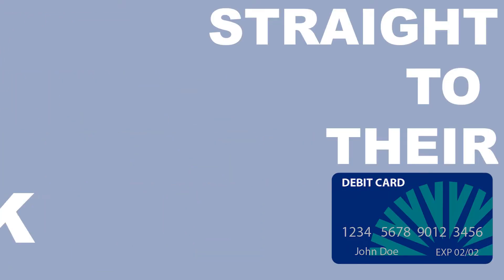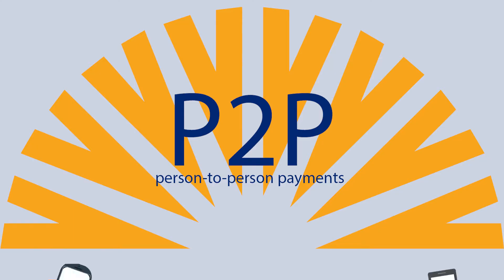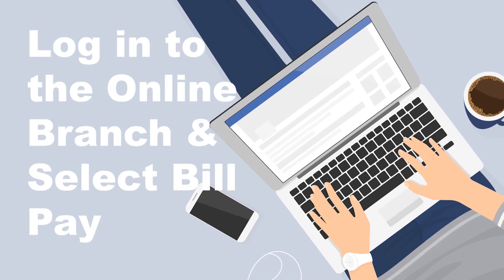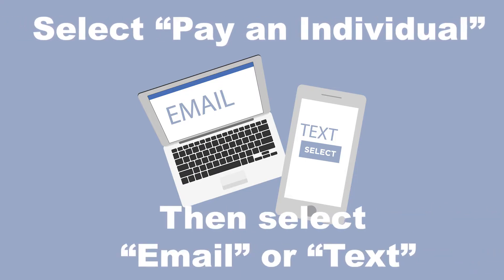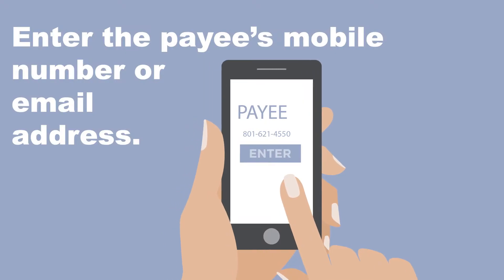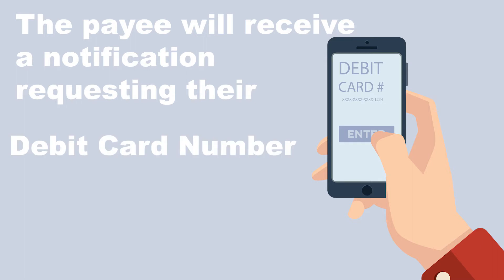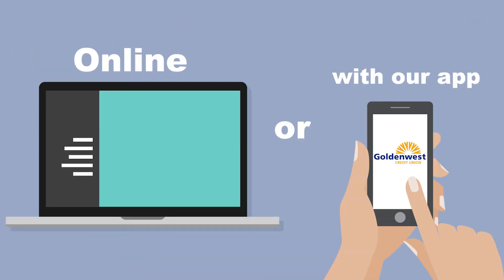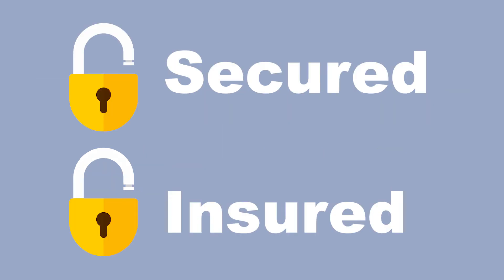Goldenwest P2P Payments - How to pay your friend back